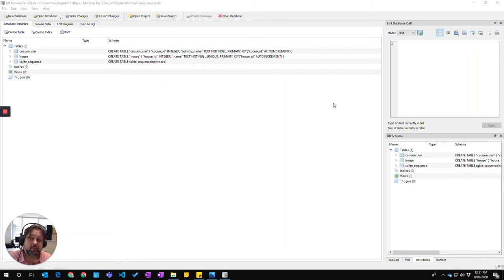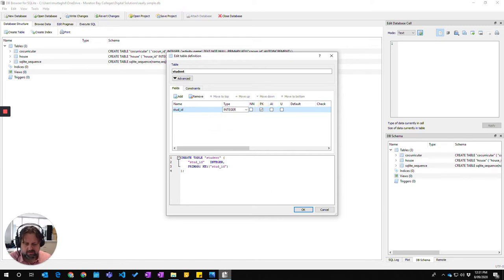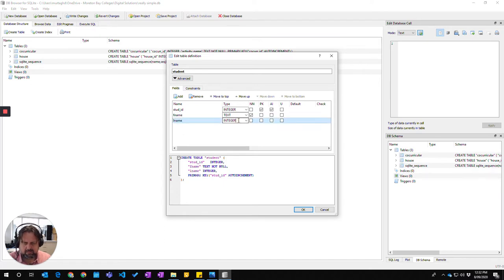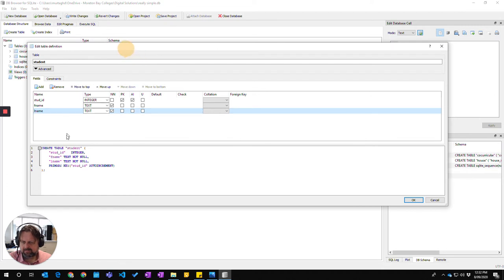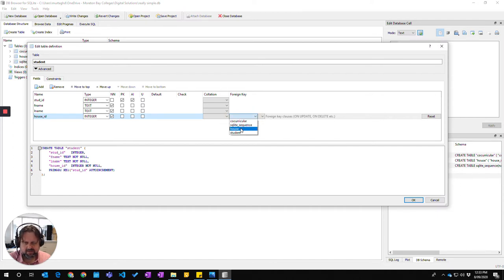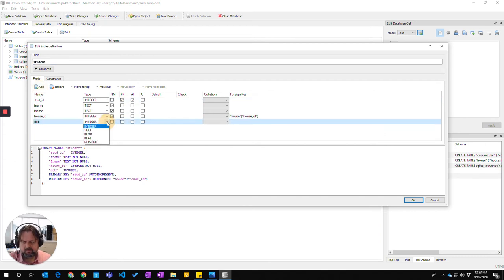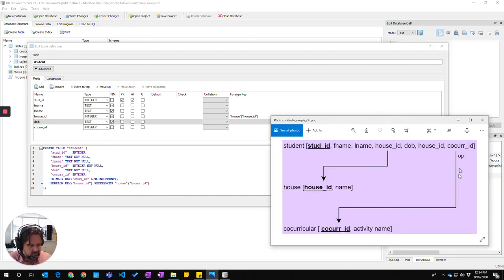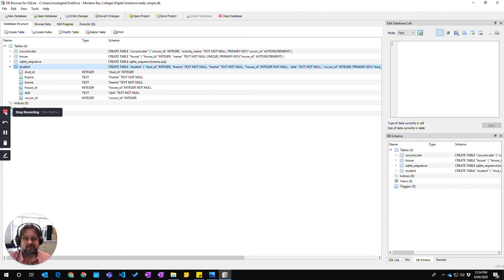DB Browser (3/4) - Create a table with foreign keys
A short video showing how to create a table in DB Browser when dealing with foreign keys